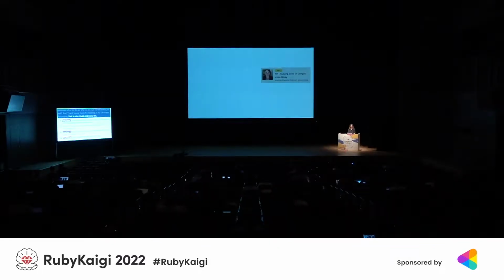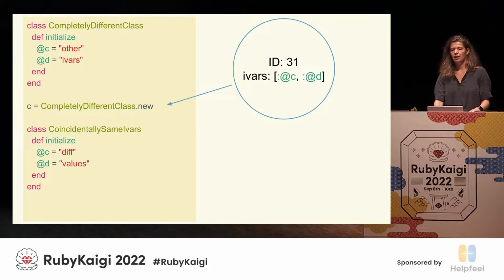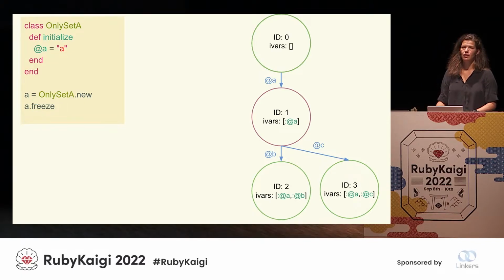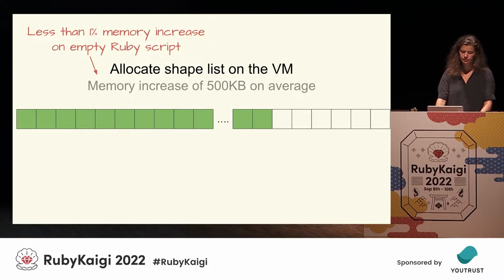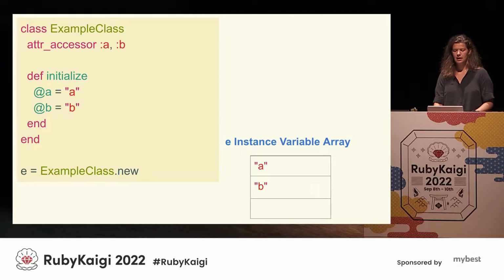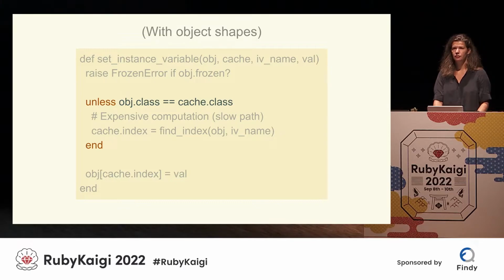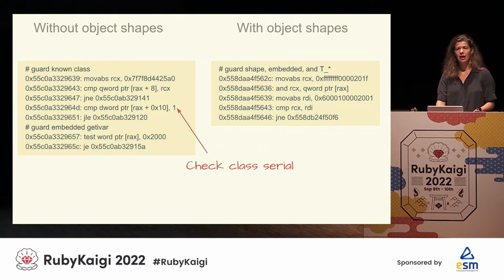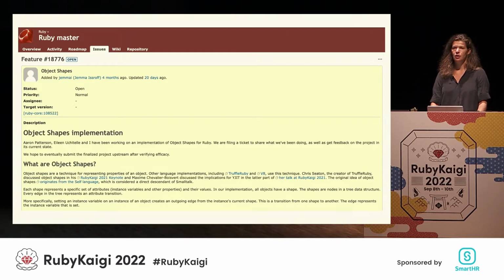[EN]Implementing Object Shapes in CRuby / Jemma Issroff